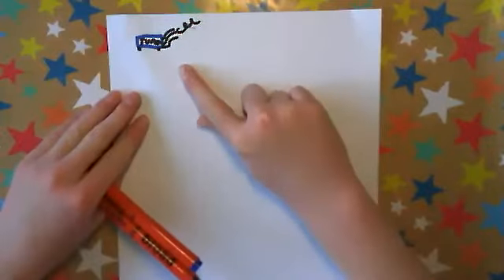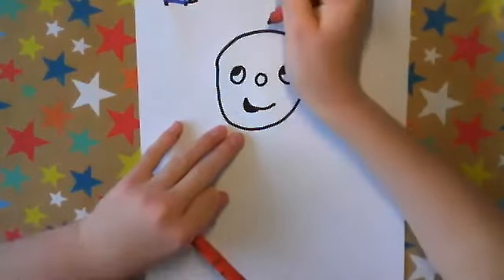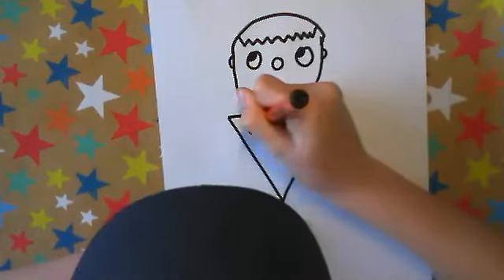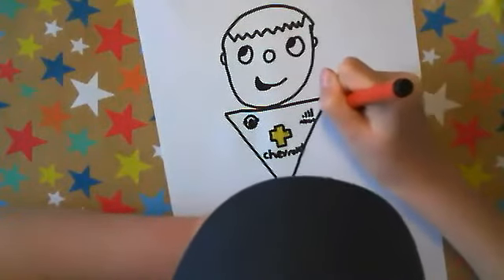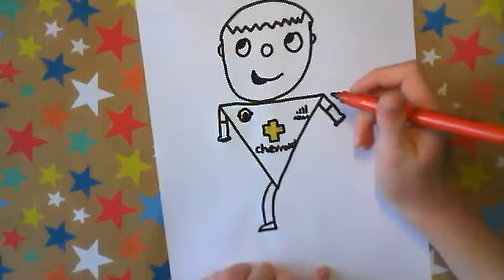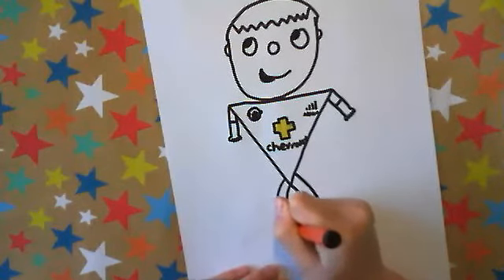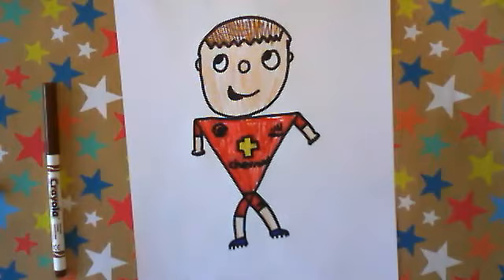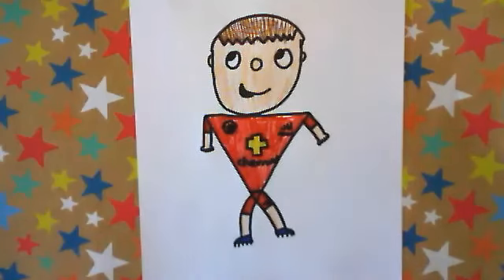How to draw a cartoon Man Utd football player - Cartoona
Draw a cartoon version of a Man Utd player with me.